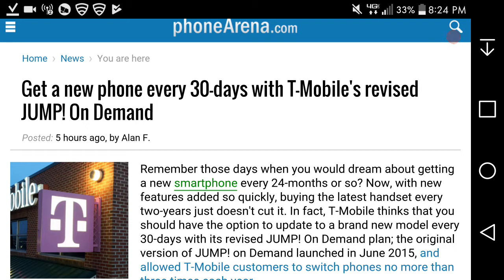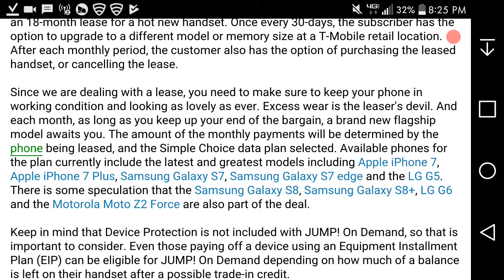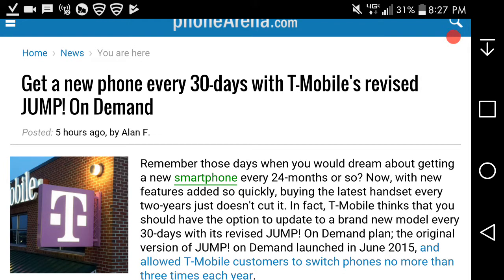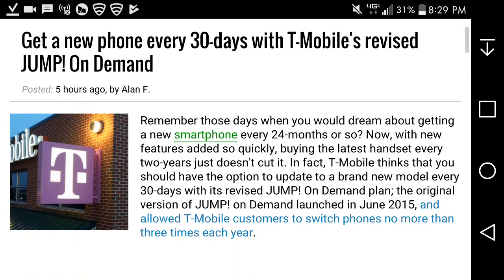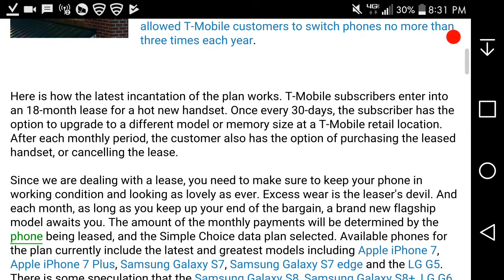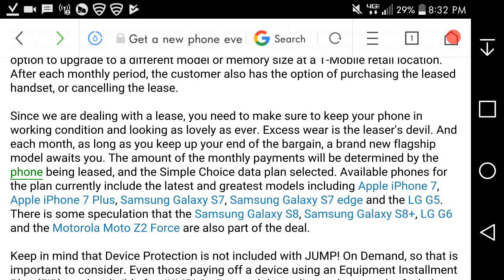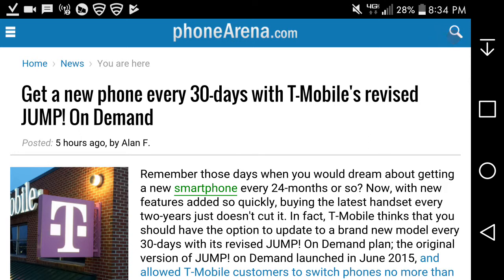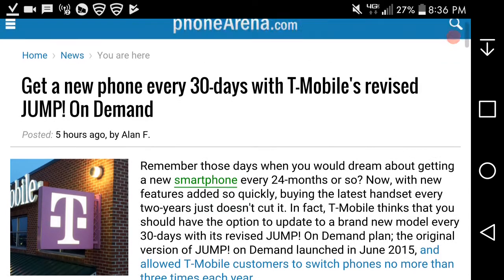With T-Mobile's Revised JUMP! On Demand Plan, Upgrade Smartphones Every 30 Days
[Get a new phone every 30-days with T-Mobile's revised JUMP! On Demand]